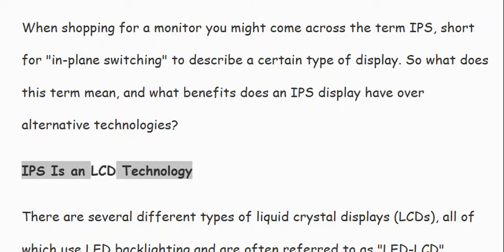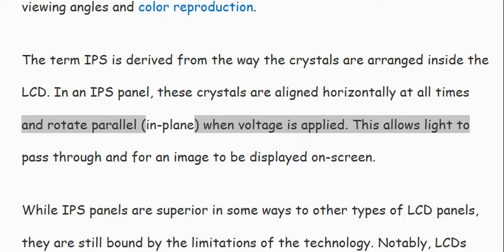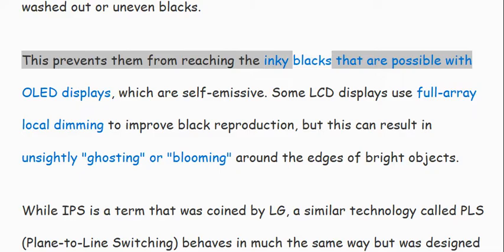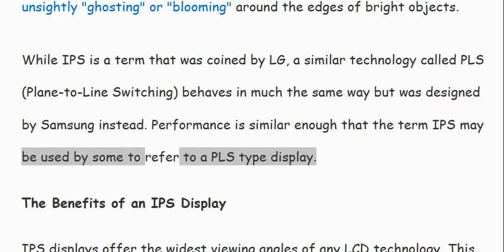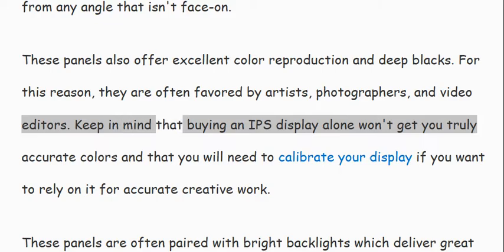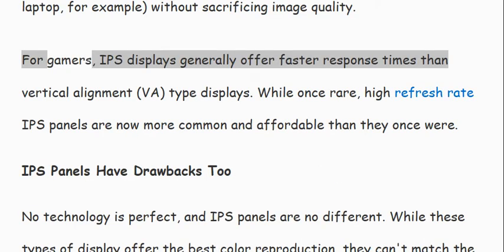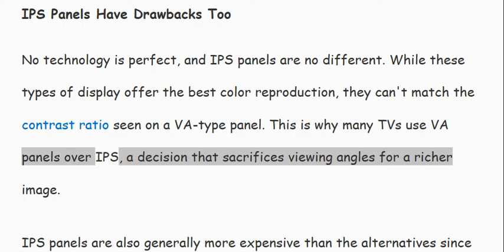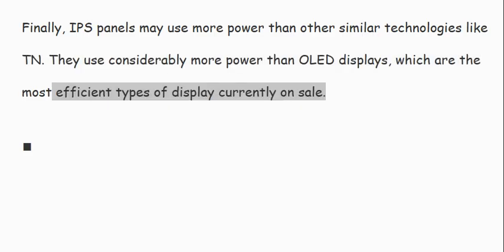What is an In Plane Switching IPS Panel? Plane Switching IPS Panel explained